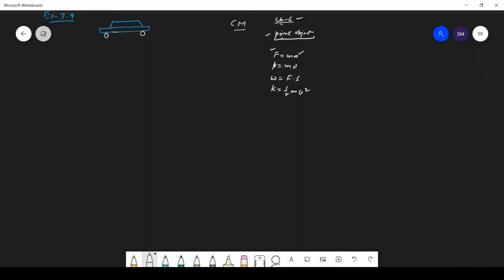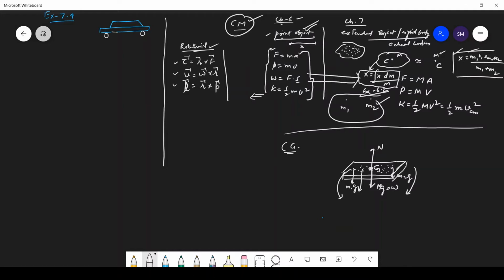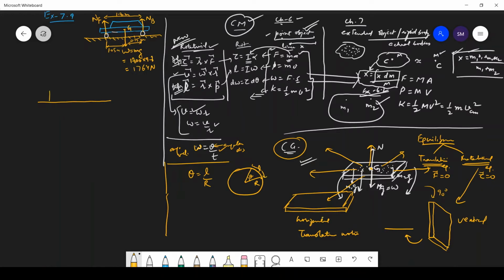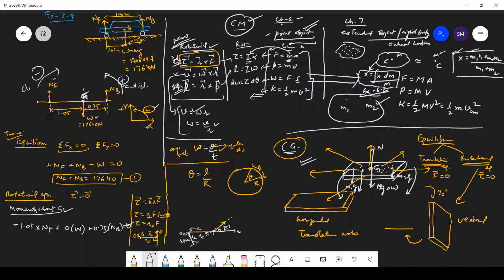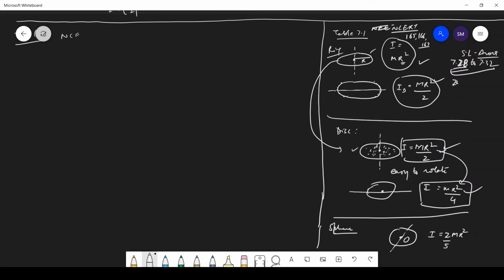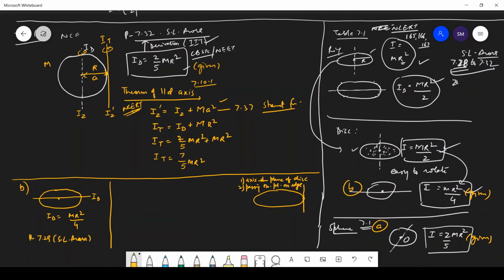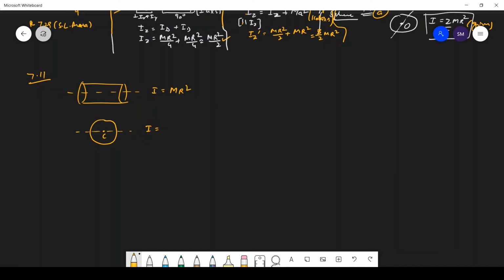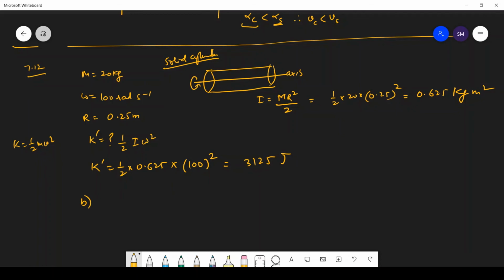#31 class 11 Physics NCERT ch 7 Revision and Exercise 7.9 to 7.12